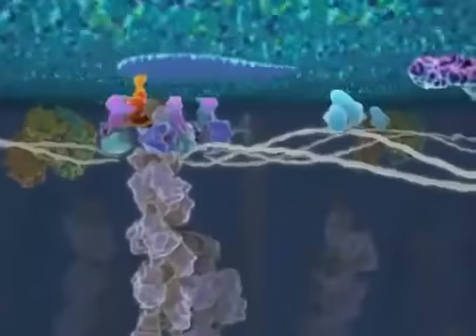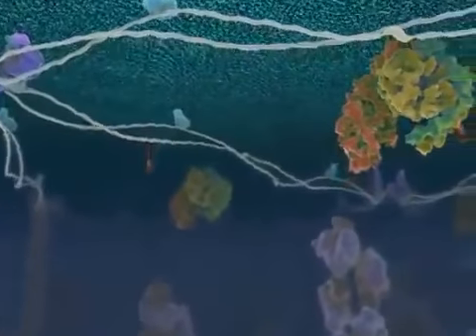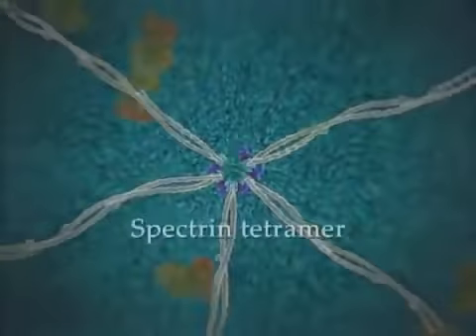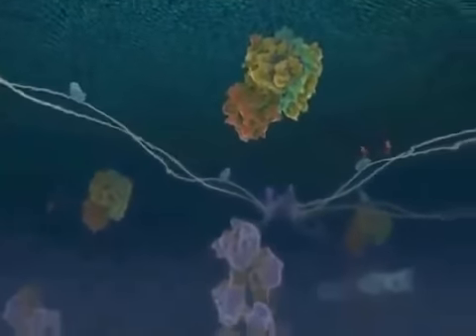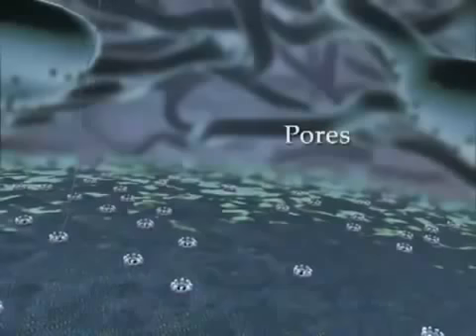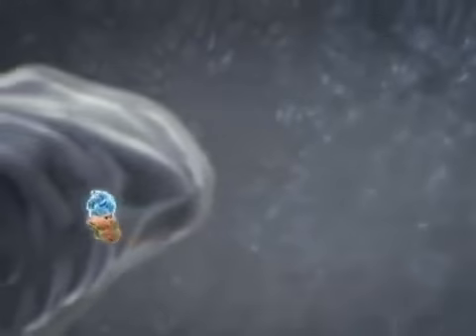دكتور محمد بهرام تشريح خلية